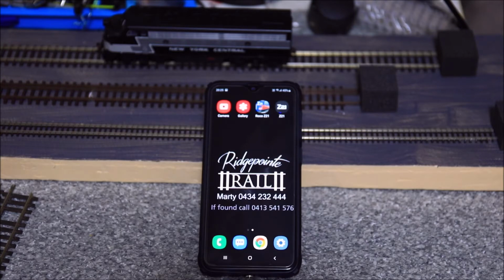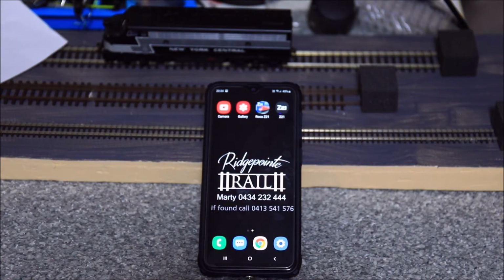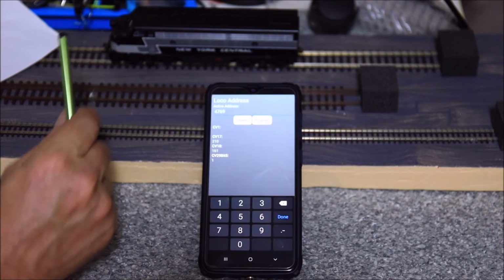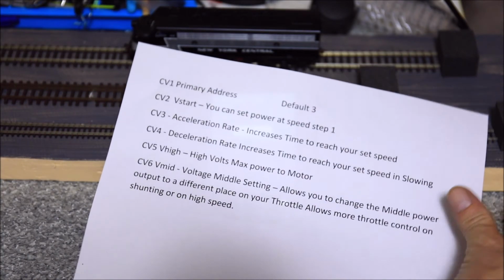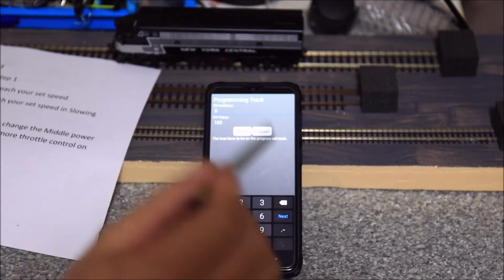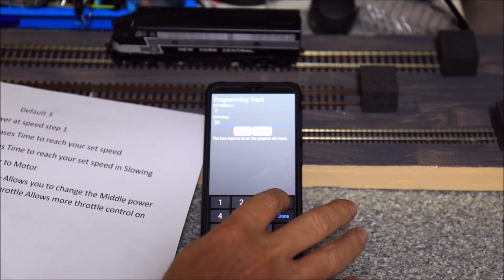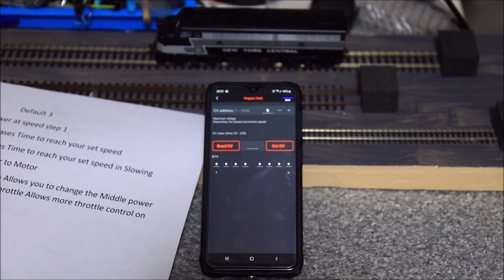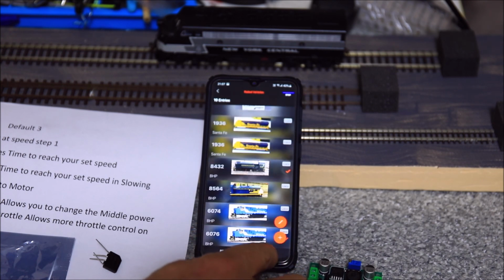Programming your DCC Loco and setting CV's Z21 app And DR5000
Using a DR-5000 with wifi configured to emulate a Z21, you can set your loco address and configure CV's. Quickly and Easily. The passwords for the Wifi is 12345678 and the IP adress is 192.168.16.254.